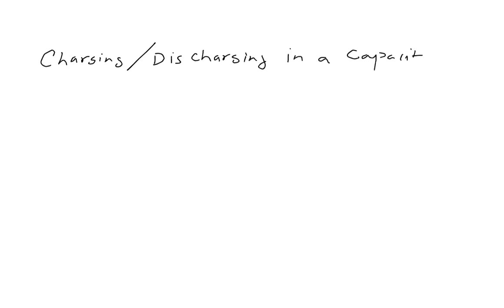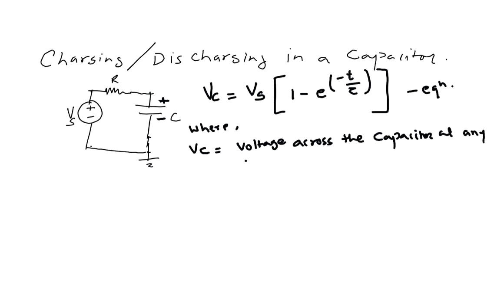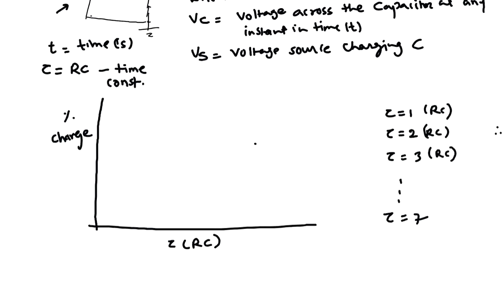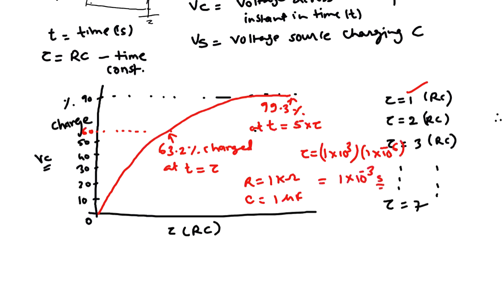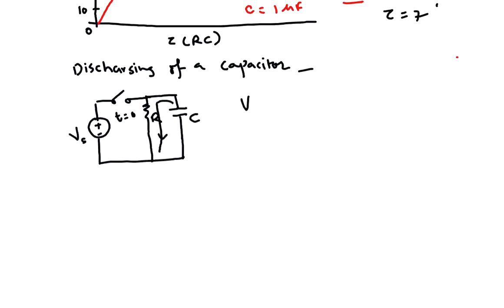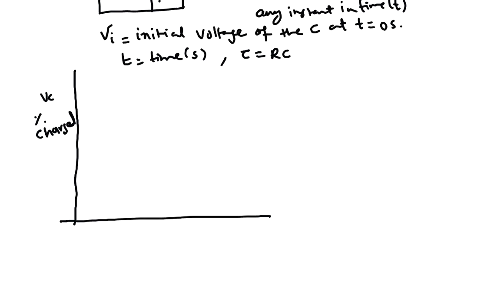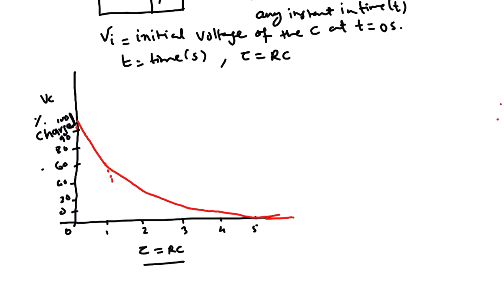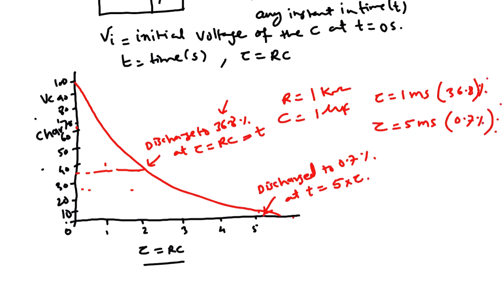How does a Capacitor Charge and Discharge?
Description:
⚡️ Embark on a journey into the heart of capacitor behavior with our latest tutorial! 🚀 Explore the intricate processes of charging and discharging, unraveling the mysteries of time constants (τ). Understand the graphical representation of voltage across a capacitor during these phases and dive into the equations governing charge and discharge.

🔍 From the fundamentals of capacitor dynamics to the practical implications of time constants, this video provides a comprehensive guide for both beginners and enthusiasts. Witness the relationship between voltage, charge, and time in a capacitor circuit.

💡 Whether you're a student, hobbyist, or electronics professional, this tutorial equips you with the knowledge to master capacitor applications. Learn how capacitors interact with voltage sources and contribute to circuit dynamics.

🛠️ Key Topics: Capacitor Charging, Capacitor Discharging, Time Constants (τ), Voltage Graphs, Charge and Discharge Equations, Voltage Source Interaction.